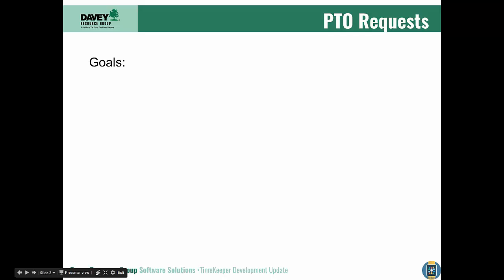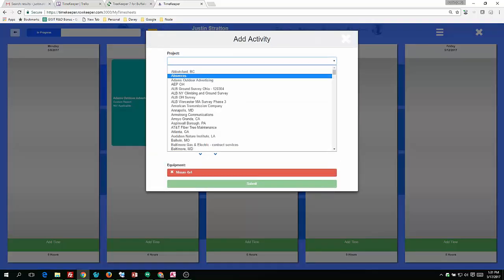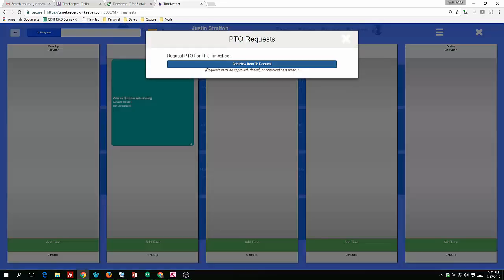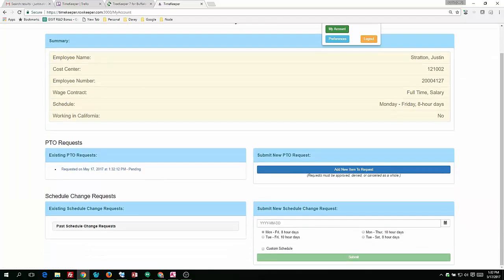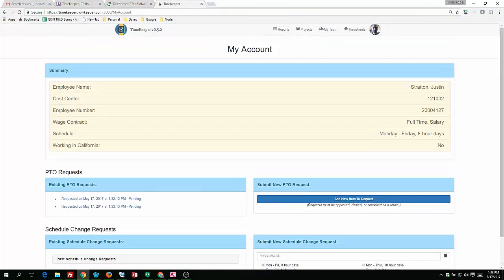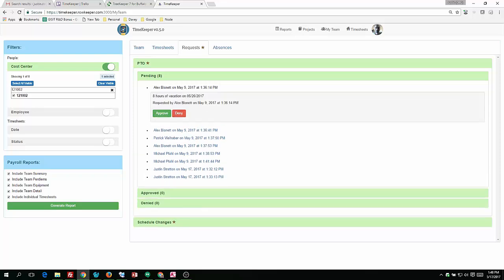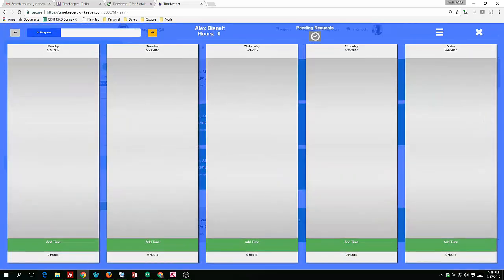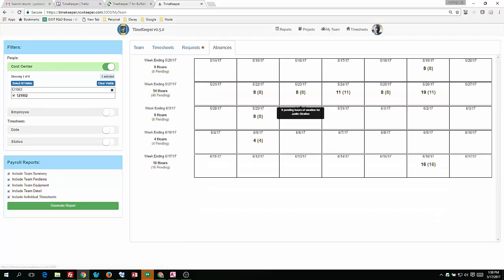PTO Requests in TimeKeeper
Demonstration of the Paid Time Off request process built into TimeKeeper 0.5.0